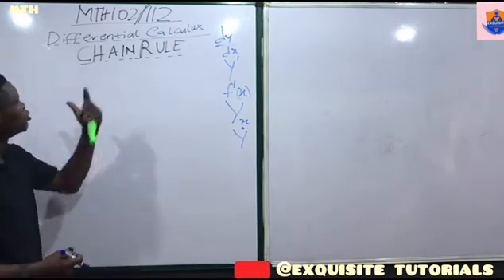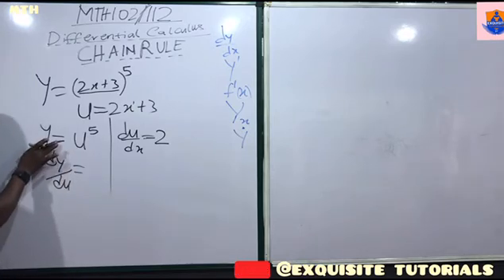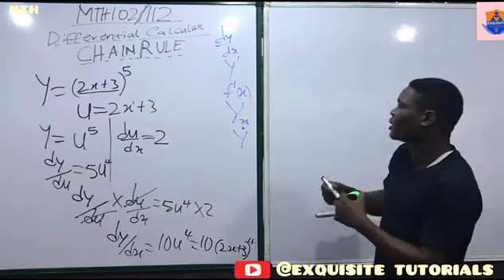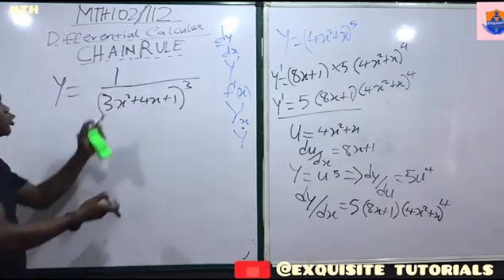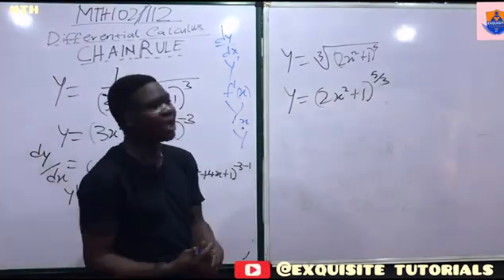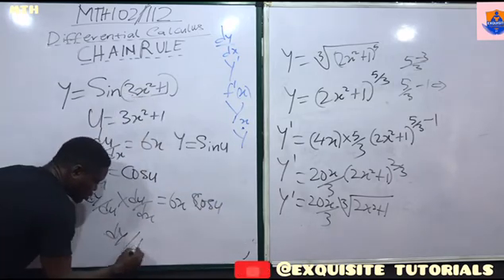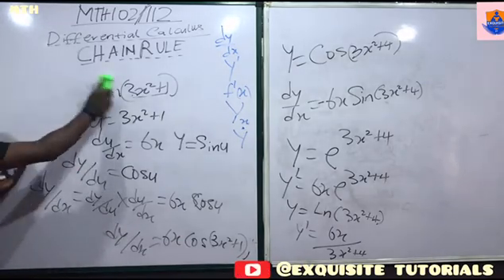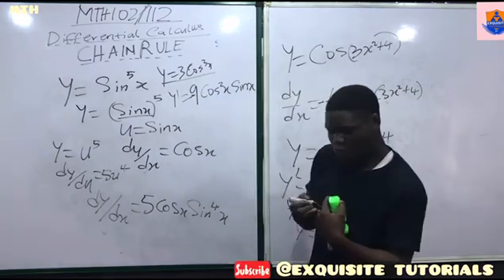CHAIN RULE (Differential calculus) MTH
This is the continuation of the first video on differential calculus go through it drop your comments and questions on whatever you don’t understand and make sure you watch the first class on differential calculus